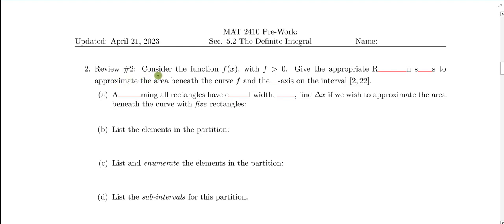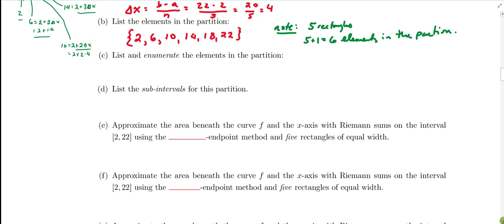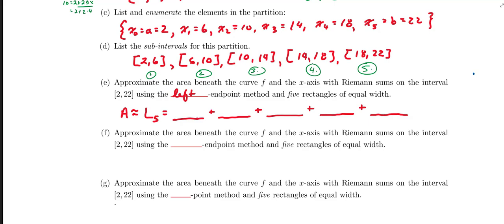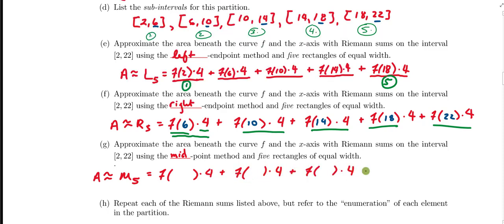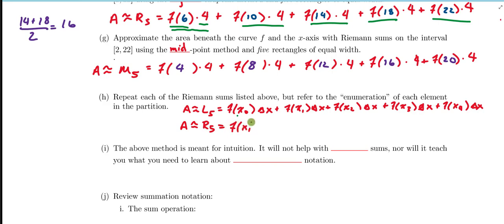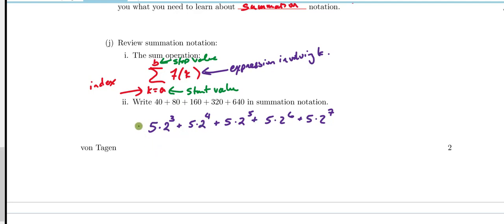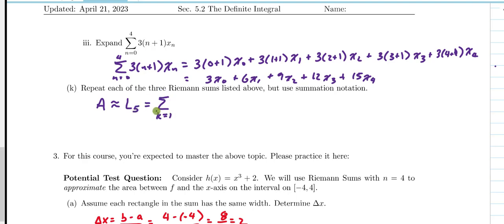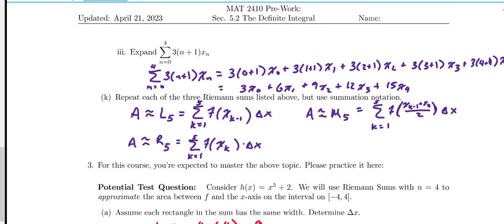Riemann Sums Review